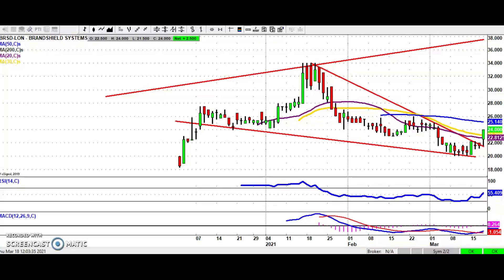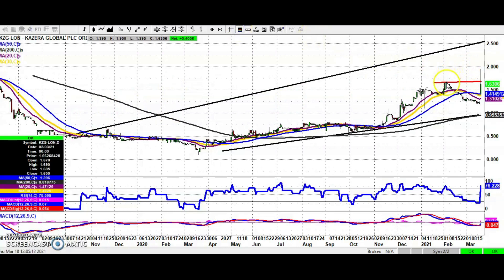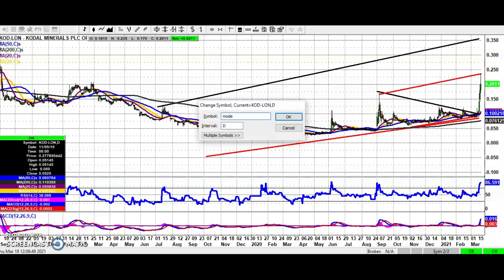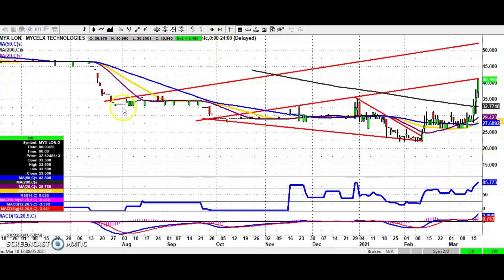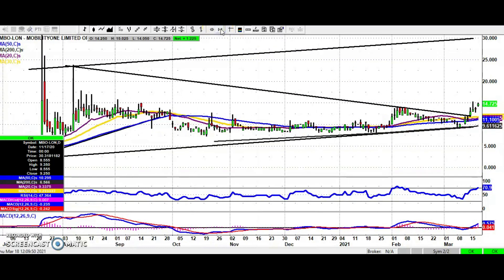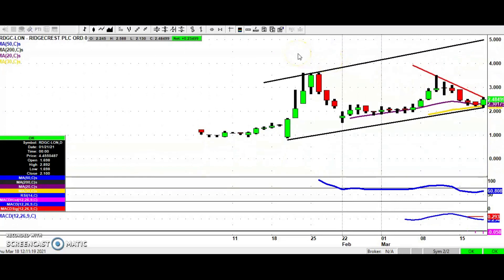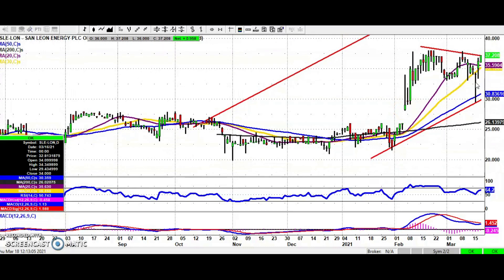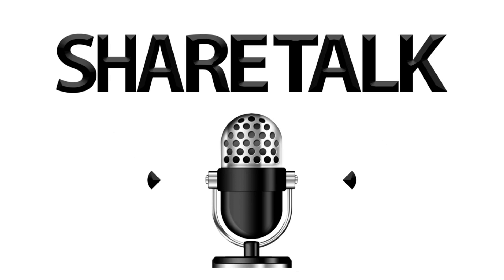Share Talk Bulletin Board Heroes, Thursday 18th March 2021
Zak Mir highlights some of the most followed stocks on the small-cap London market and gives an overview in this video charting update.

Brandshield Systems (BRSD)
Capital (CAPD)
Kazera Global (KZG)
Kore Potash (KP2)
Kodal Minerals (KOD)
Mode Global Holdings (MODE)
Mycelx Technologies Corp (MYX)
Mobile Streams (MOS)
Mobilityone (MBO)
QUIZ (QUIZ)
Ridgecrest (RDGC)
Supply@Me Capital (SYME)
San Leon Energy (SLE)
Webis Holding (WEB)

(The opinions expressed here are those of the author, a columnist for Share Talk.)